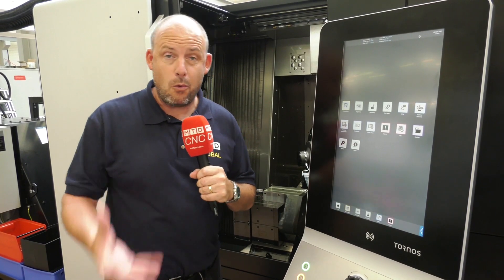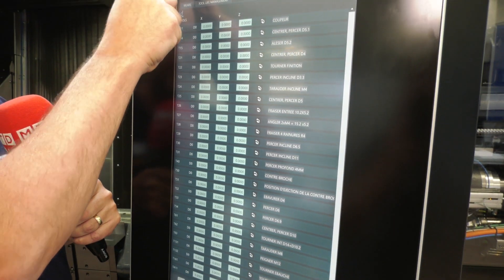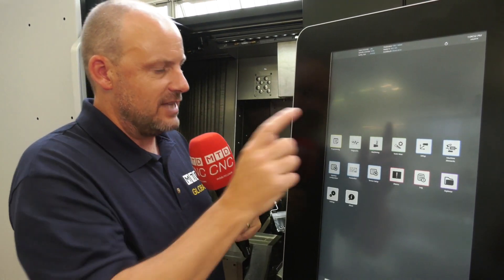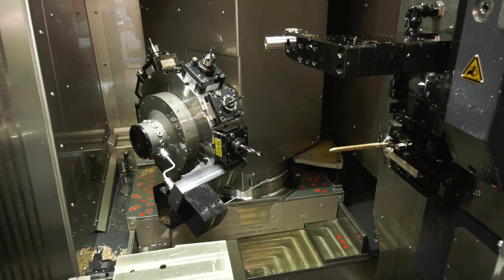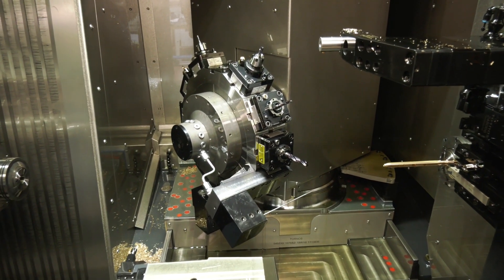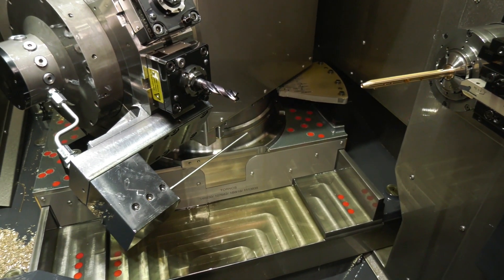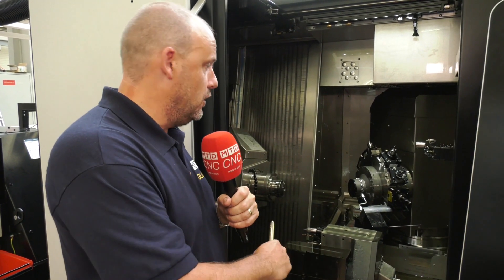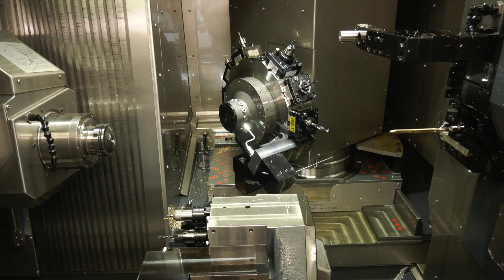A simply incredible turning centre with 9 axis from Tornos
Another highlight from Paul's visit to Switzerland last week, the SWISSDECO 36 offers robust, multi tasking capability. A simply fascinating piece of technology born to serve those that require lights out, fast, productive machining.